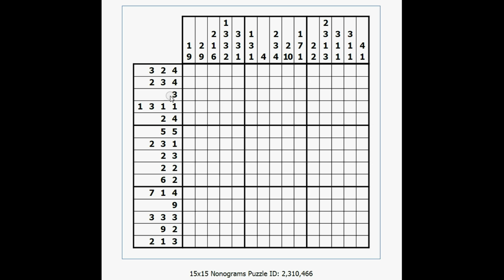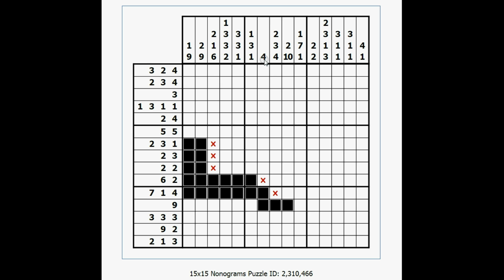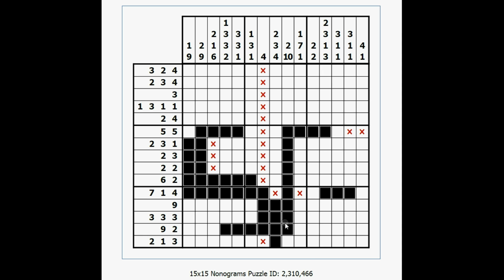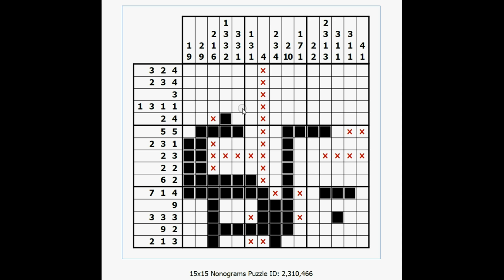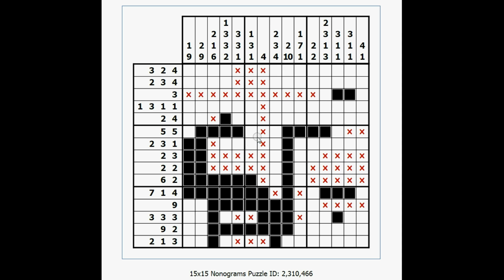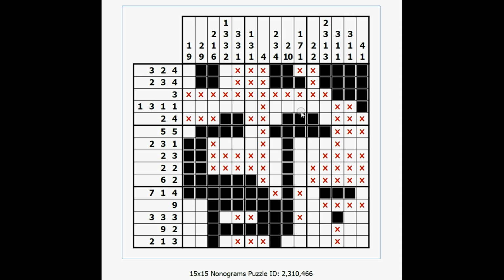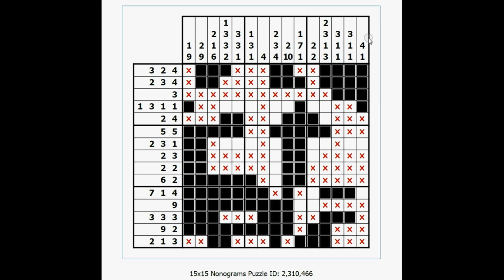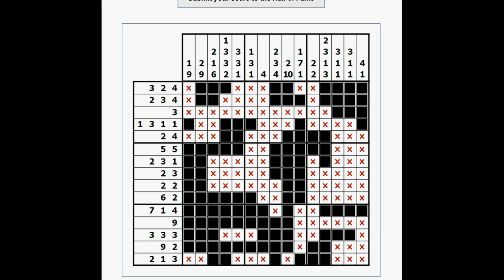Solving 15x15 Nonogram Puzzles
Here's how I solve a 15x15 nonogram puzzle.  I hope you find it useful.